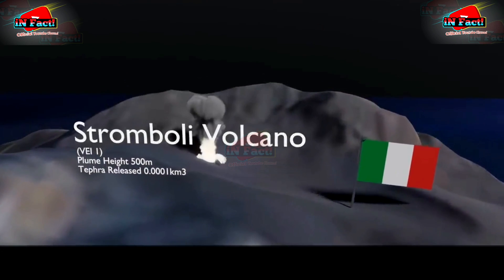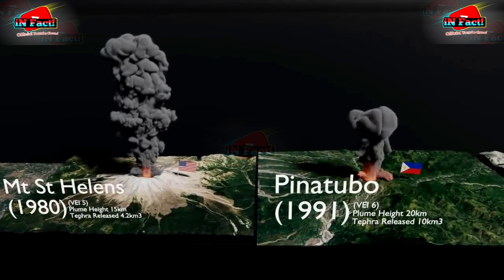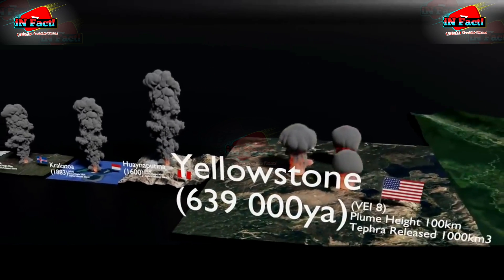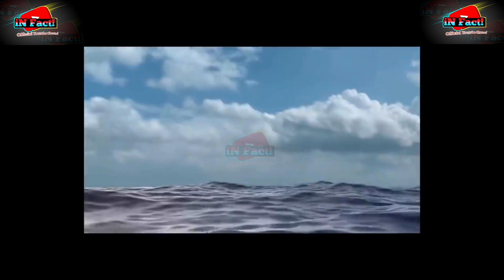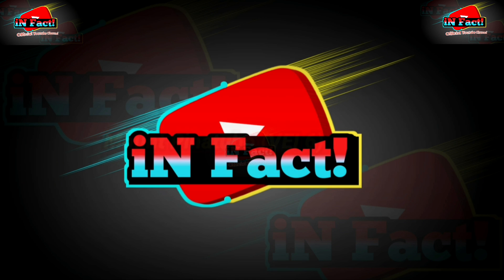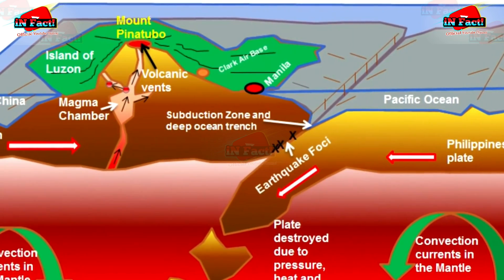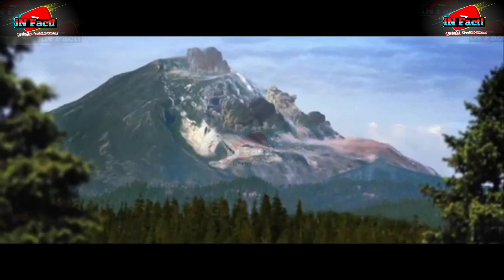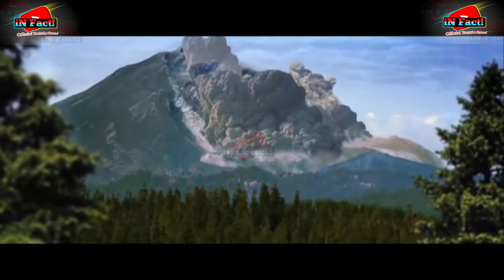volcano eruption 2022 - 7 volcano with the most powerful eruptions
volcano eruption 2022 - 7 mountains with the most powerful eruptions

A volcanic eruption is an event that occurs due to magma deposits in the bowels of the earth that are released by high-pressure gas. This event is related to the rising magma from the bowels of the earth. The activity of magma that has a very high temperature in the bowels of the earth is trying to get out so that cracks and shifts in the earth's crust can occur. Magma that comes out of the belly of a volcano is a volcano that is erupting or volcanism.

Magma is an incandescent liquid found in the layers of the earth with a very high temperature, which is estimated to be more than 1,000 °C. Liquid magma that comes out of the earth is called lava. The temperature of the lava released can reach 700-1,200 °C. Volcanic eruptions carrying rock and ash can shoot up to a radius of 18 km or more, while the lava can flood up to a radius of 90 km. The types and forms of volcanoes vary because the degree of viscosity and depth of magma that forms volcanoes varies.